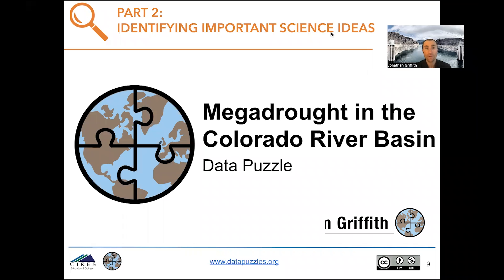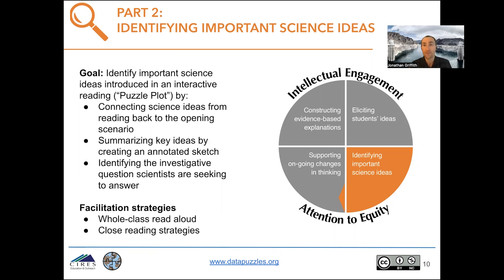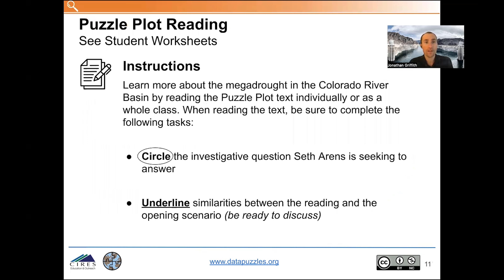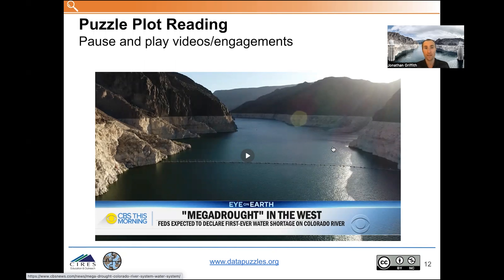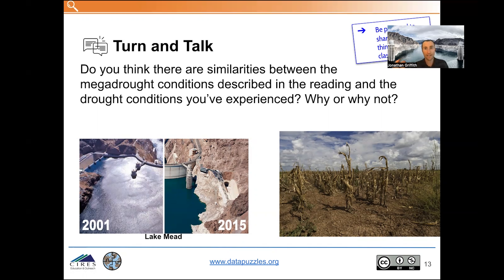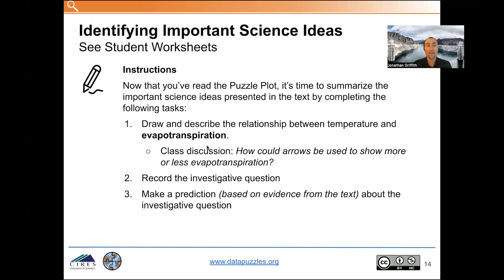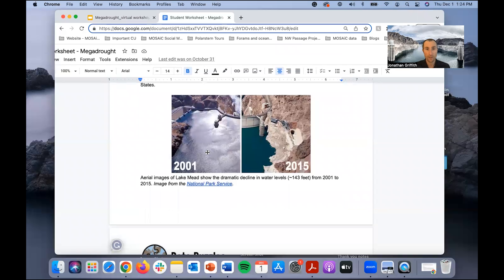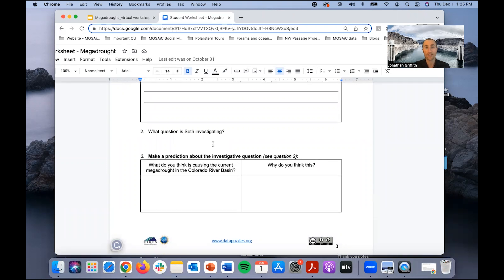Data Puzzles Virtual Teacher Workshop (Part 2): Megadrought in the Colorado River Basin